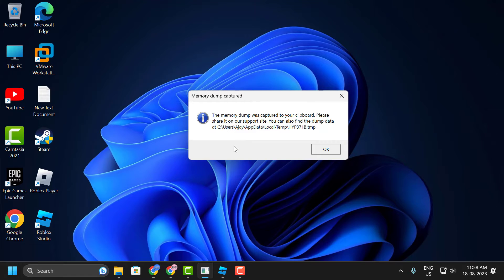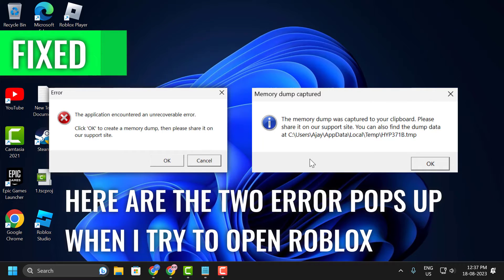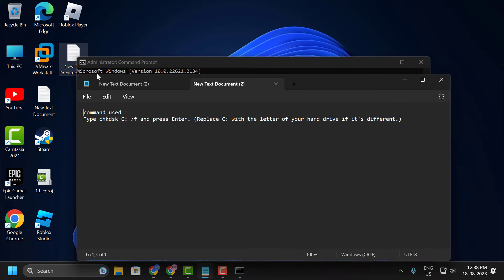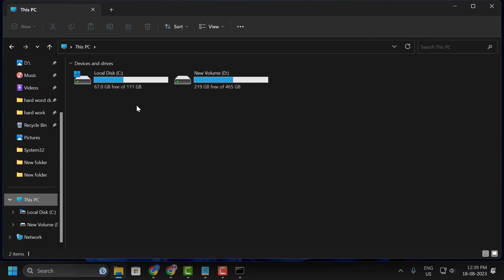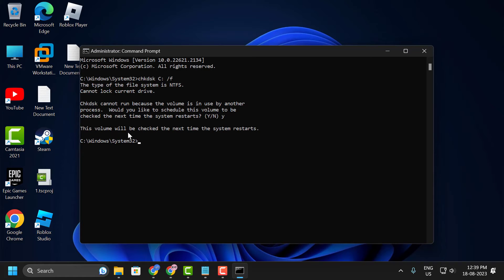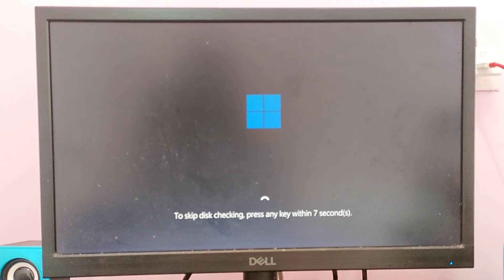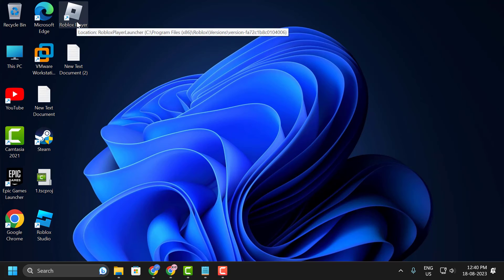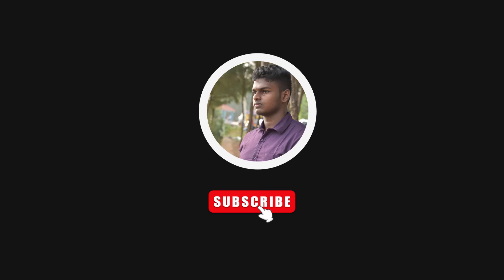(NEW FIX) ROBLOX MEMORY DUMP ERROR | Fix Roblox the application encountered an unrecoverable error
How to Fix Roblox the Application Encountered an Unrecoverable Error | Memory Dump Error

command used :
Type chkdsk C: /f and press Enter. (Replace C: with the letter of your hard drive if it's different.)

In This Video :
Memory Dump Error
Roblox the Application Encountered an Unrecoverable Error